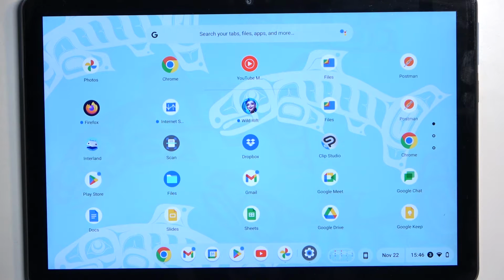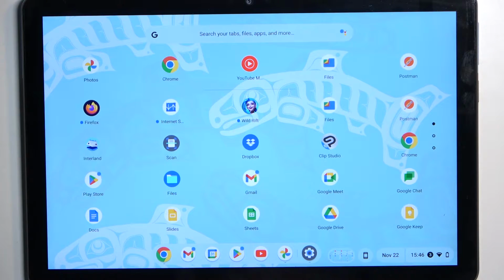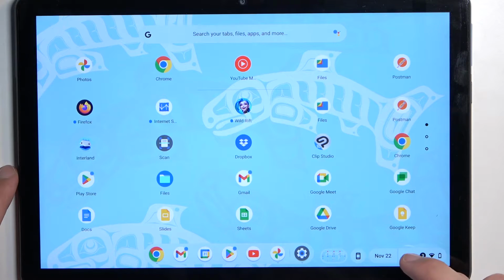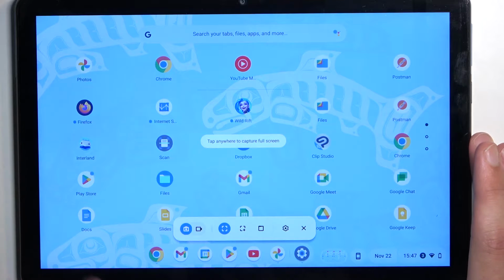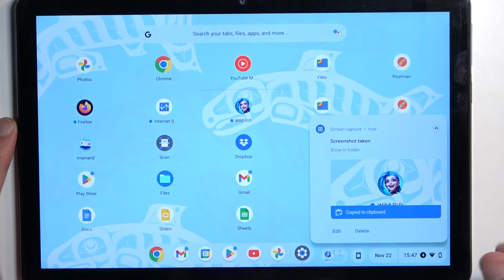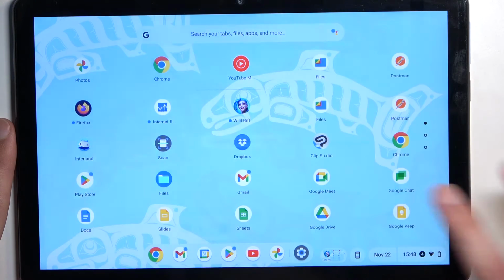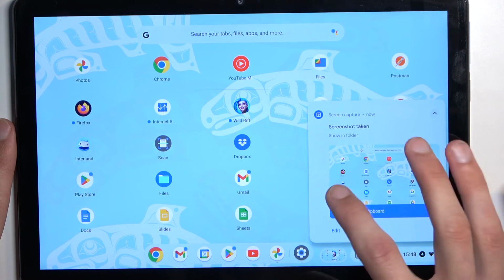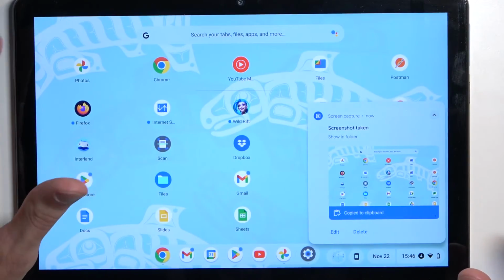Lenovo IdeaPad Duet Chromebook - How To Make Screenshot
To make a screenshot on a Lenovo Ideapad Duet Chromebook, you will need to press the "Power Key" and "Volume Down" keys at the same time. This will capture a screenshot of your entire screen and save it to your Chromebook's local storage.
To access the screenshot, you will need to open the Files app on your Chromebook. You can do this by clicking on the "Quick Settings" menu in the bottom right corner of the screen, and then selecting the "Files" option. In the Files app, you should see a folder called "Downloads", which is where the screenshot will be saved. To open the screenshot, simply click on it in the list of files.
Once you have opened the screenshot, you can view it, edit it, or share it with others. If you want to edit the screenshot, you can use the built-in image editor on your Chromebook, or you can use a third-party image editor app or extension. To share the screenshot, you can use the built-in sharing tools on your Chromebook, or you can save the screenshot to an external storage device and share it from there.

How to make screenshot on Lenovo IdeaPad Duet Chromebook ?
Can i capture screenshots on Lenovo IdeaPad Duet Chromebook ?
Screenshot key combination on Lenovo IdeaPad Duet Chromebook ?
Taking Screenshot on Lenovo IdeaPad Duet Chromebook ?